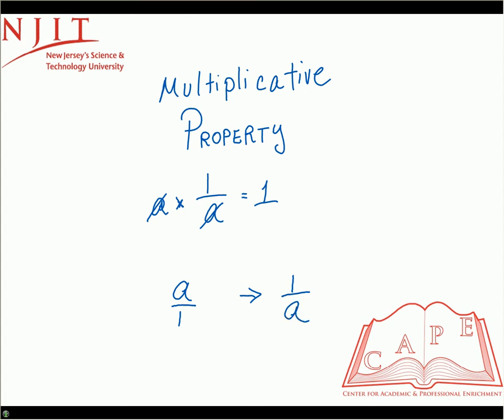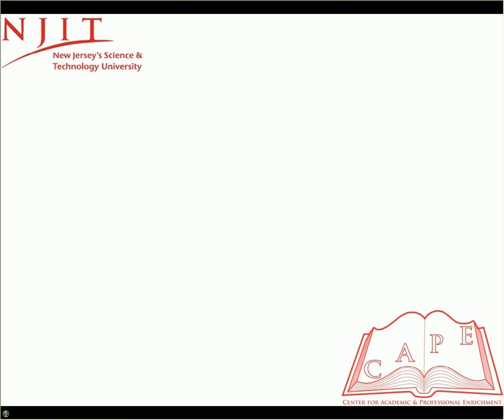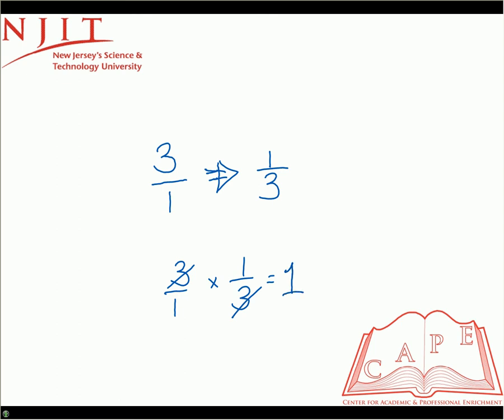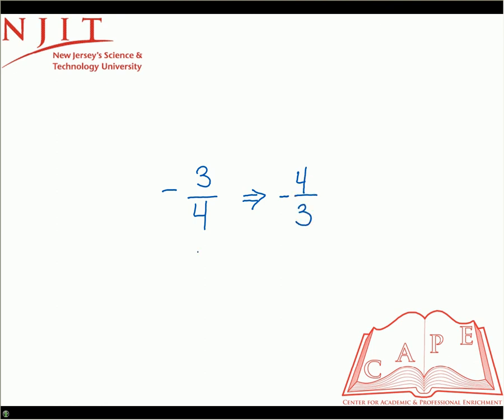Reciprocals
Definition and how to find a reciprocal